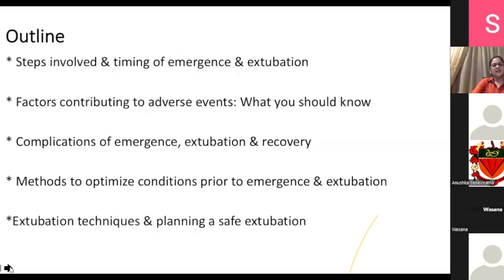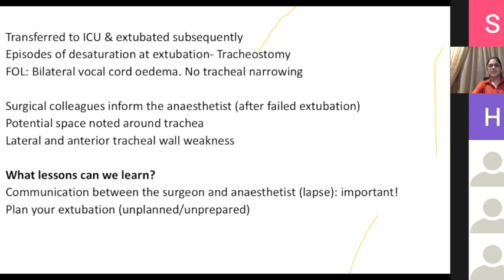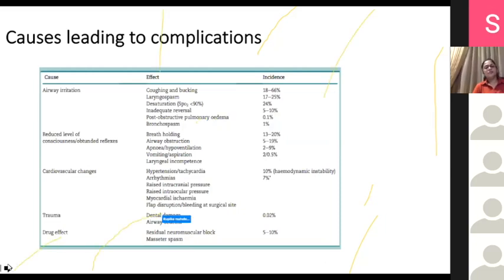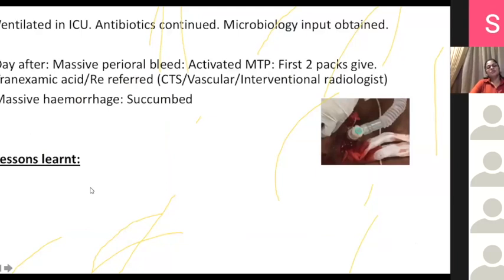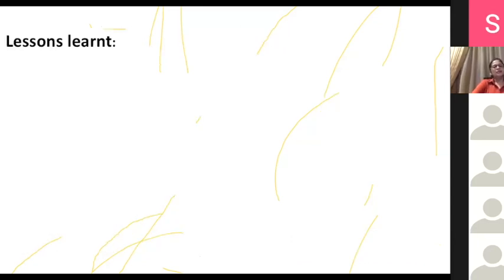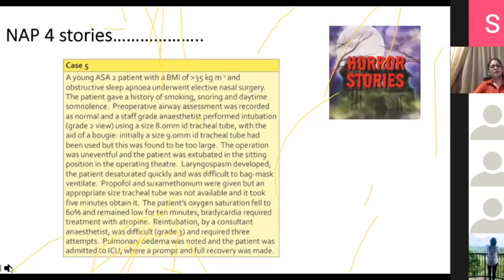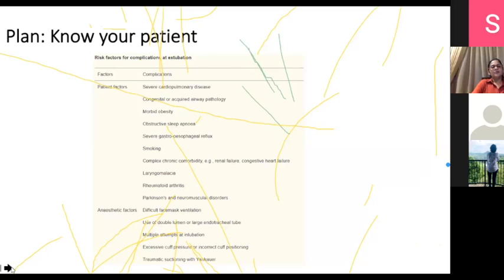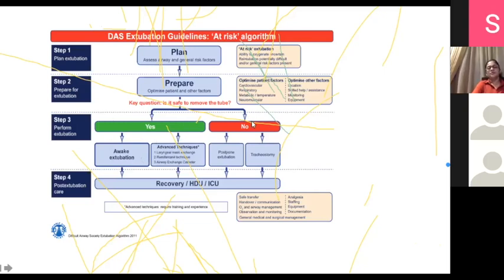COAISL CME 02